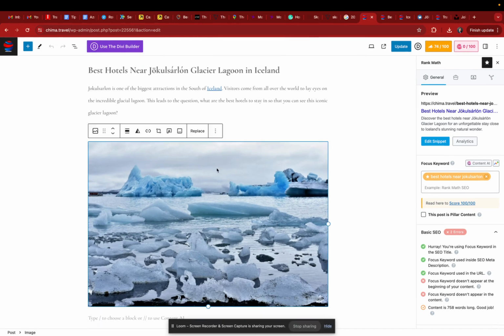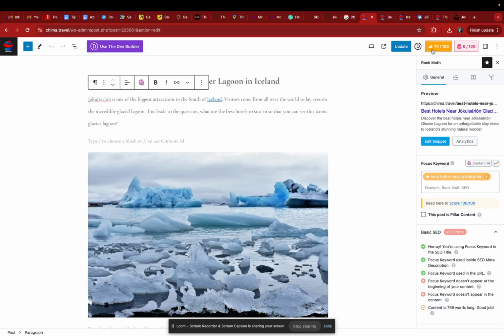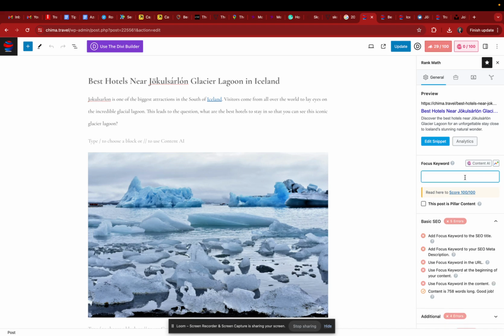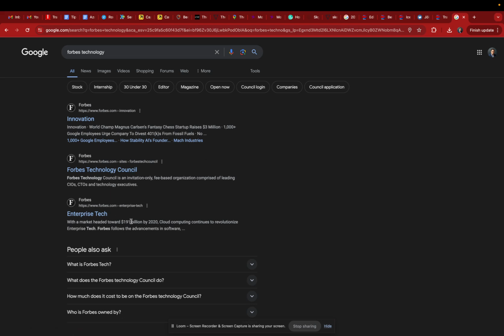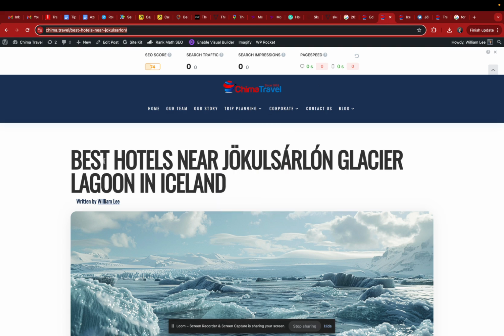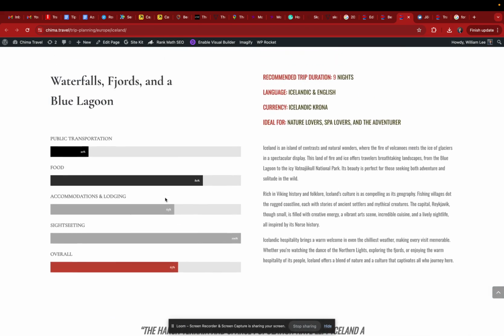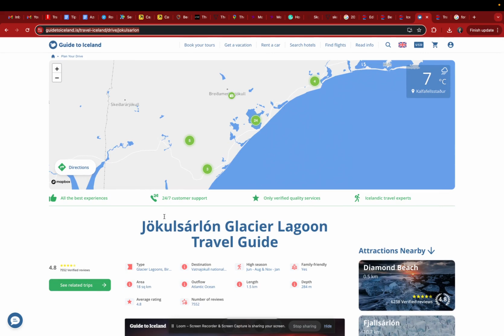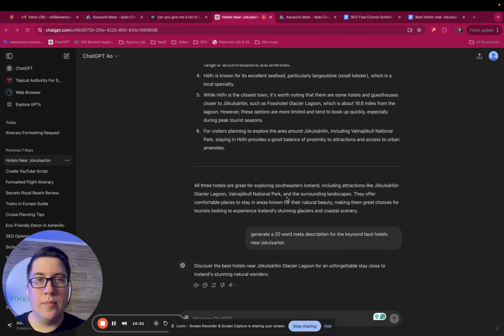SEO Masterclass for Travel Agents - Blog Writing pt 2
Lesson 6 - Picking up where we left off, we now learn how to publish a new blog article on Wordpress